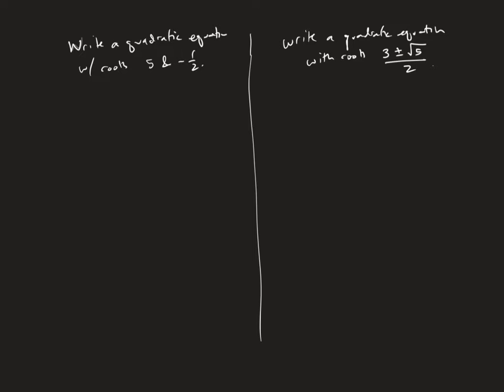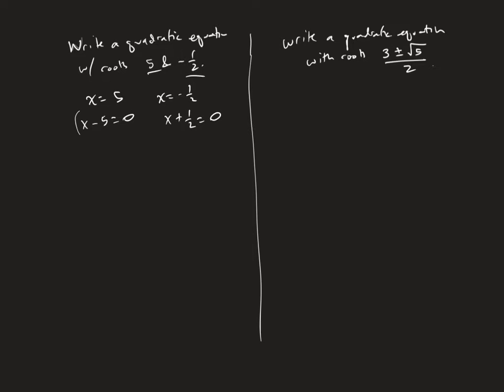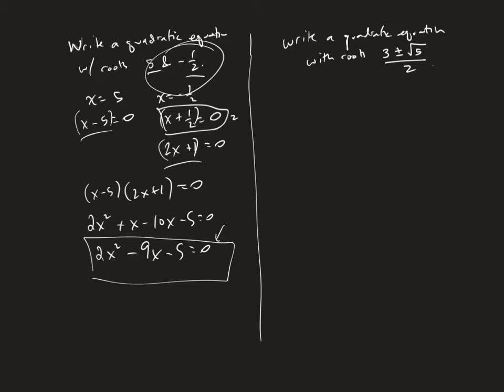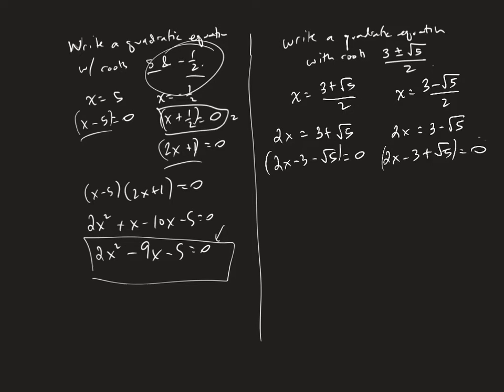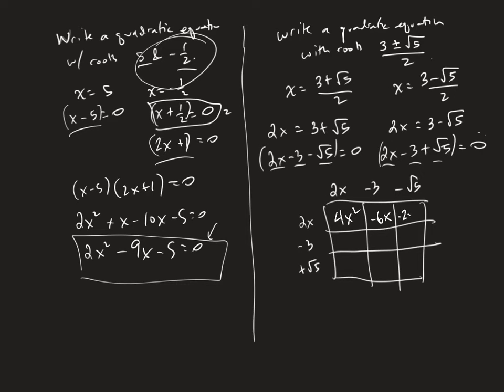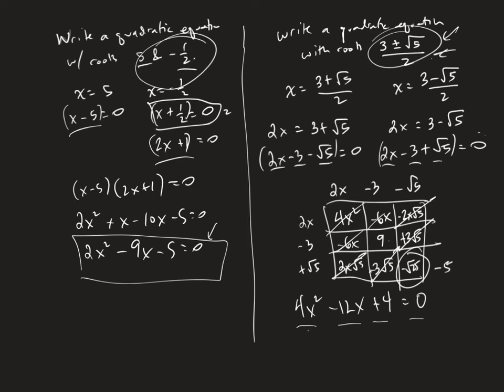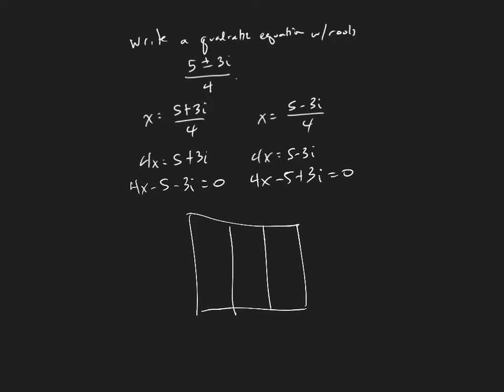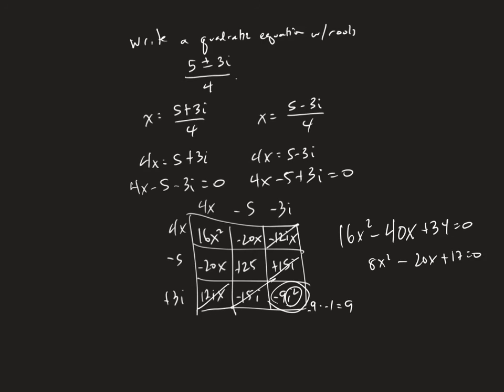Writing quadratic equations from roots